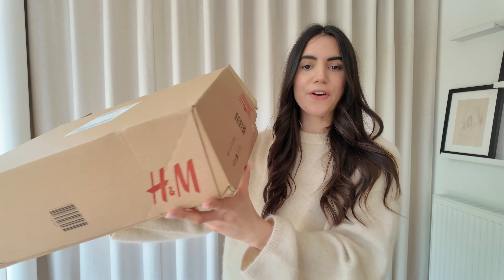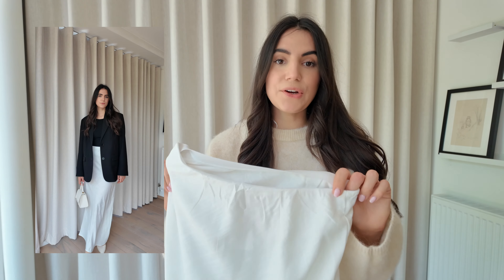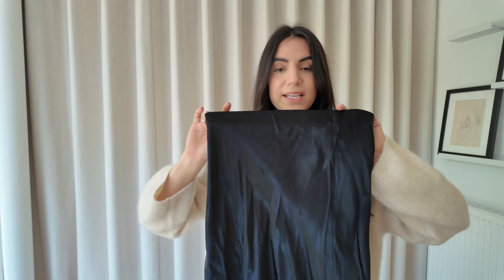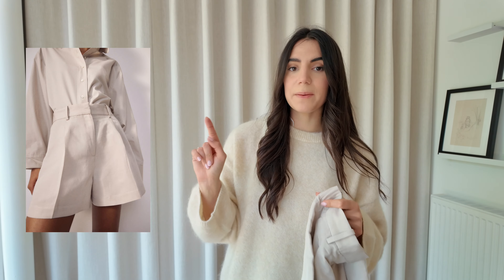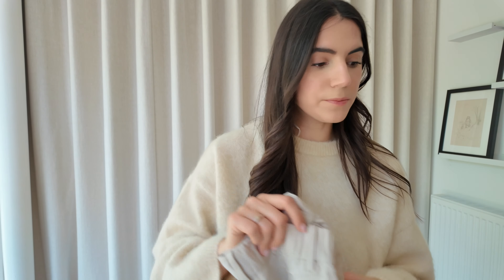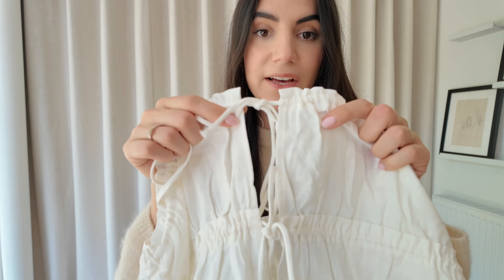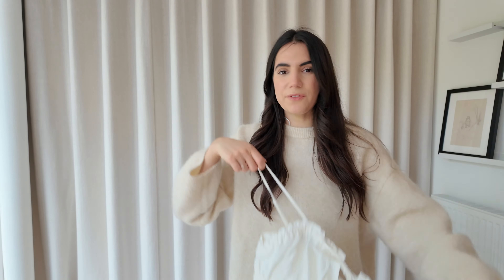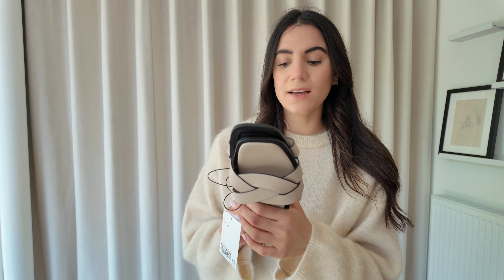H&M HAUL: WHAT I REALLY THINK & KEPT!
New in haul from H&M

What I really think about the summer pieces I ordered!

Hey, my name is Delphi and I live just outside London in the countryside! I have just started my channel and will be creating lifestyle, travel and fashion  videos.

Music used
All music used is from a paid subscription with Artist